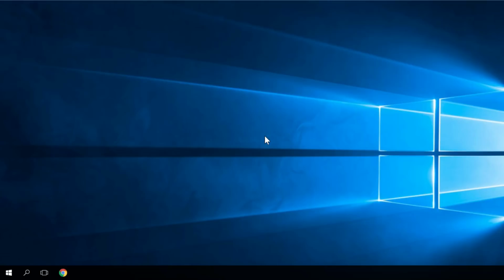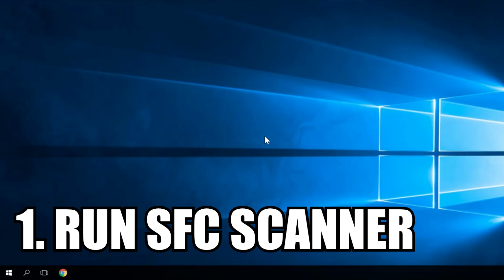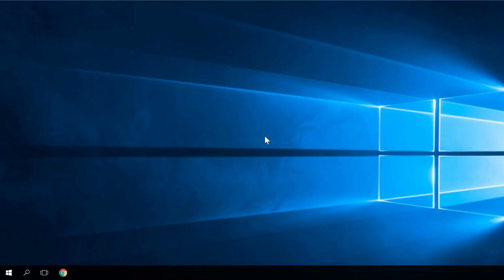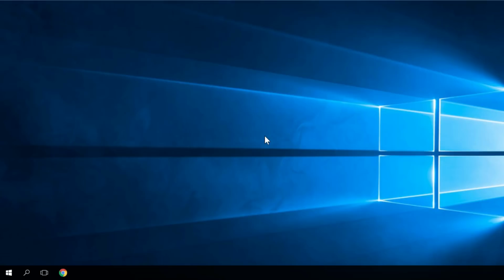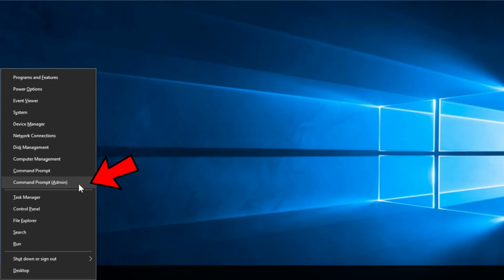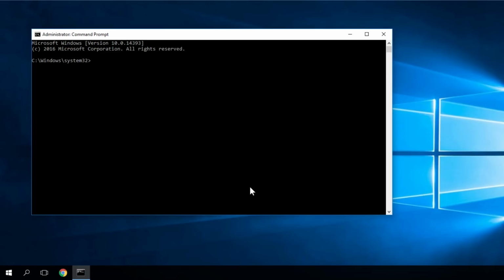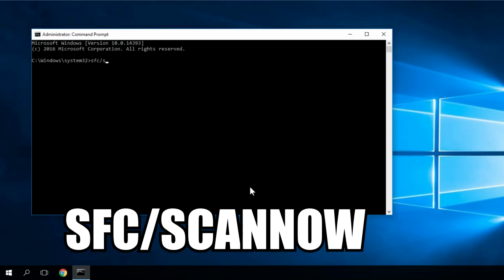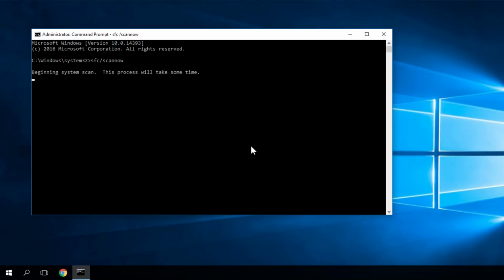2024 Fix "Critical Process Died" on Windows 10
| ⚙️Try Fortect to fix and optimize your PC like a Pro

In this video we will show you how to fix the "Critical Process Died" BSOD on Windows 10, with a few easy steps to try.